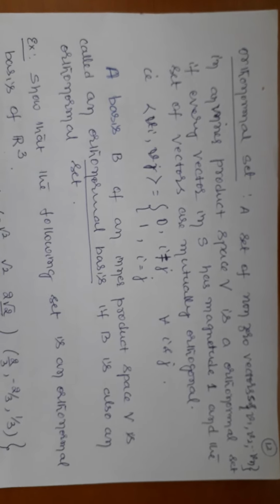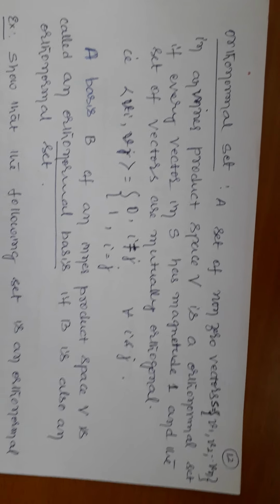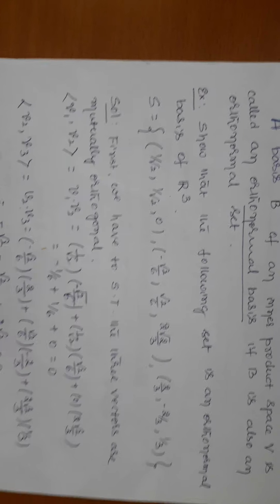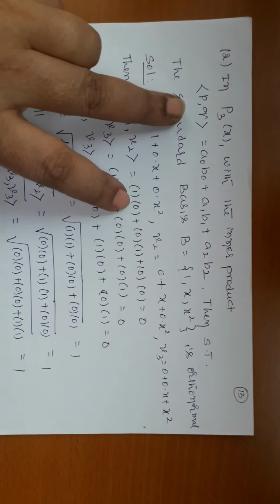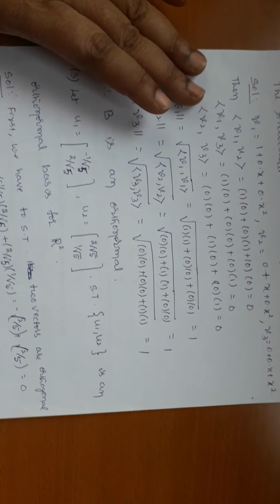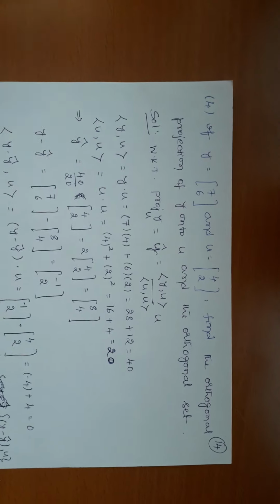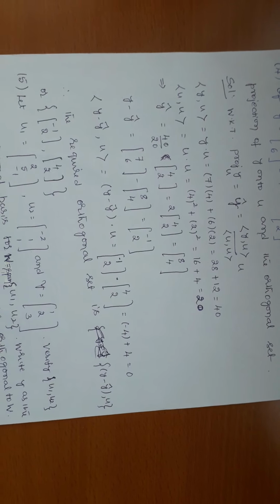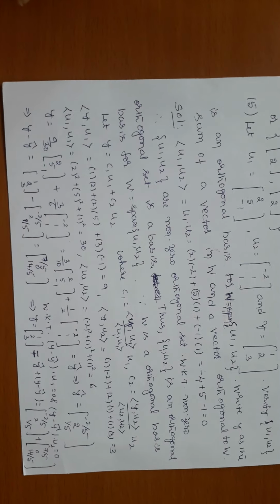Inner Product Space class-6